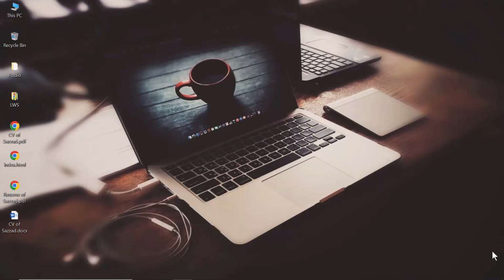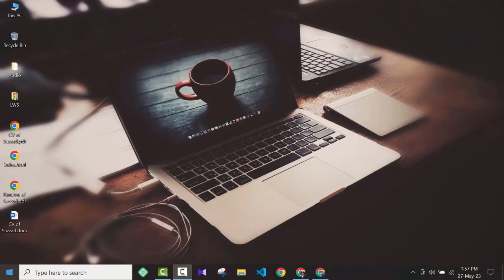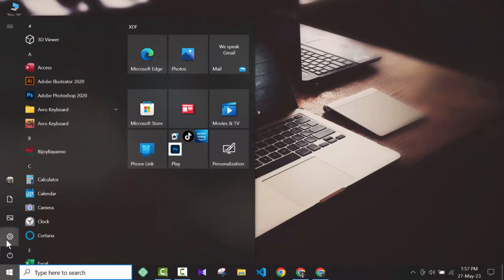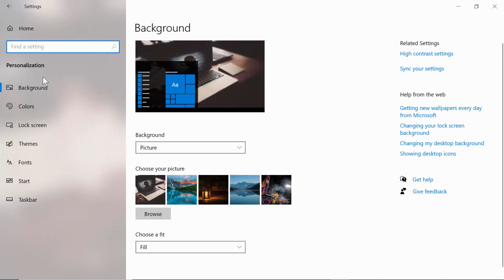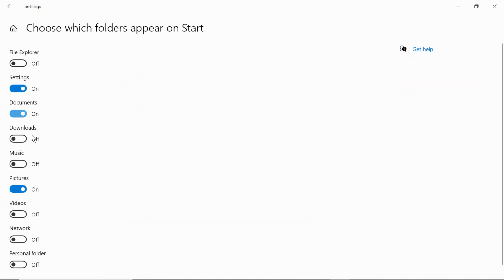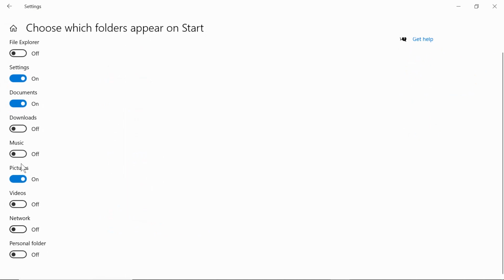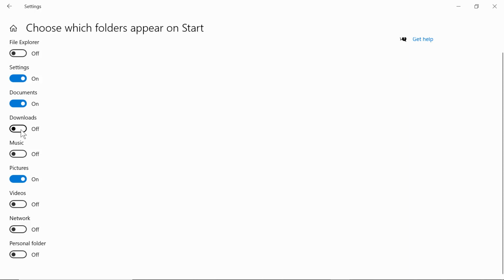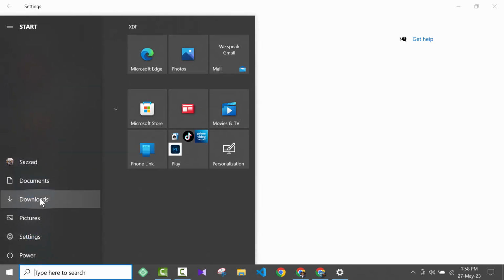How to Add Downloads folder to Start Menu in Windows 10 | Learn With Sazzad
To add the Downloads folder to the Start Menu in Windows 10, you can follow these steps:

Right-click on the taskbar at the bottom of your screen and select "Settings" from the context menu. Alternatively, you can press the Windows key + I to open the Settings app.

1. In the Settings window, click on "Personalization."
2. In the left sidebar, select "Start."
3. Scroll down to the "Choose which folders appear on Start" section.
4. Click on the "Choose which folders appear on Start" link. This will open the "Settings" app.
5. In the "Settings" app, scroll down and toggle on the switch for "Downloads" to enable it.
6. Close the "Settings" app.

After following these steps, the Downloads folder should appear in the Start Menu of your Windows 10 operating system. You can click on the Start button, and the Downloads folder will be listed as one of the folders available for quick access.